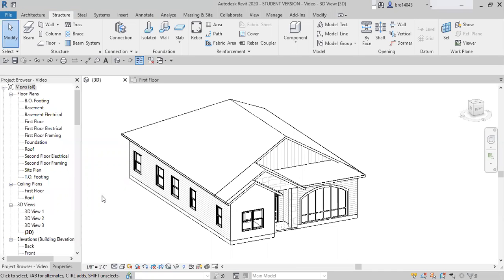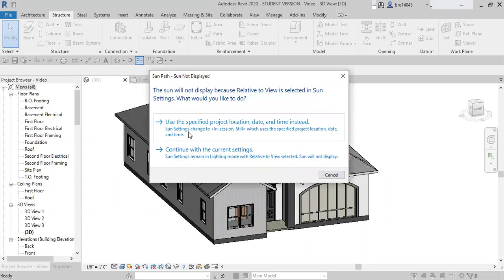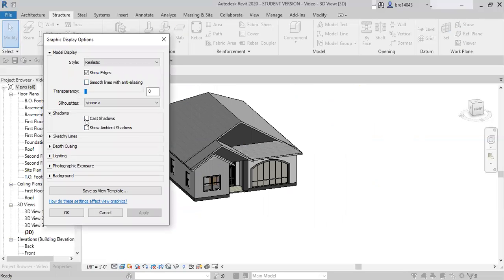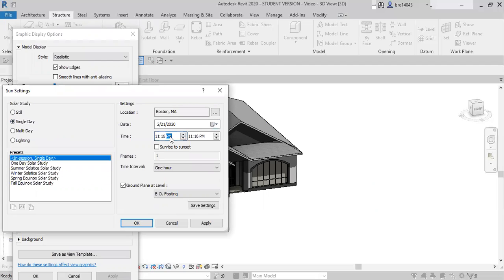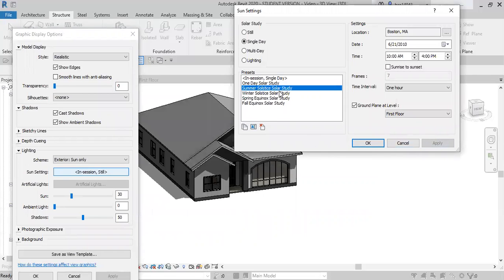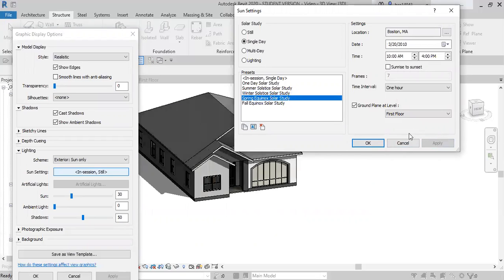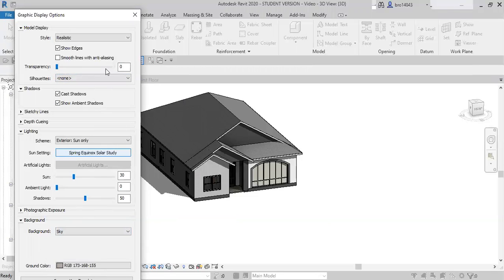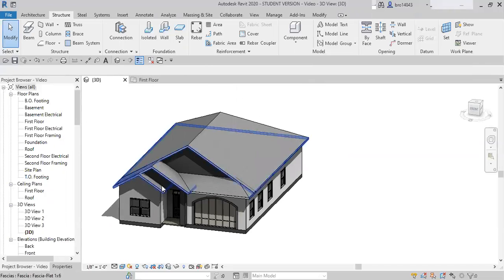Using Sun and Shadow Settings